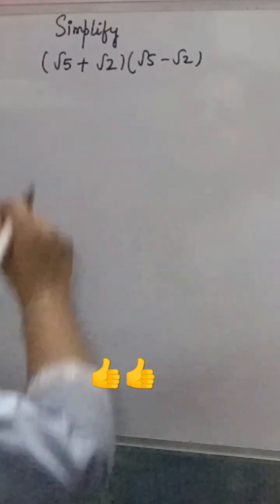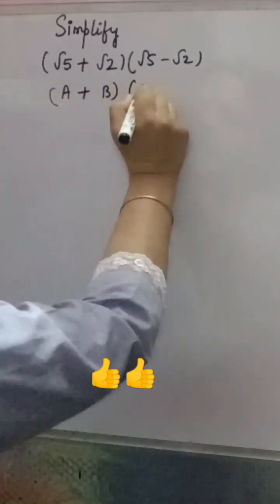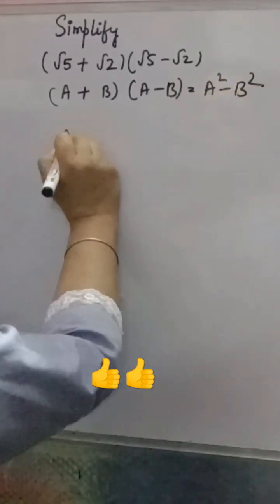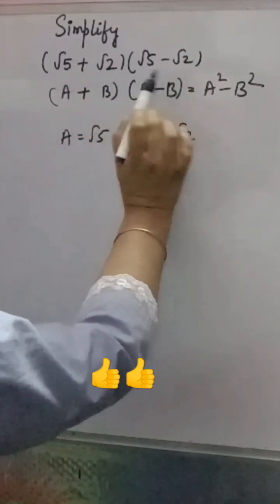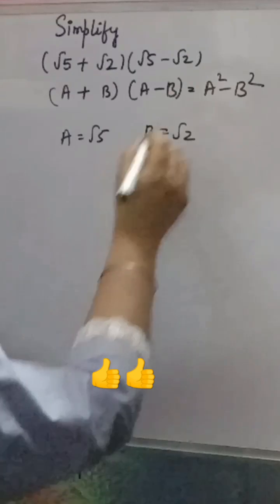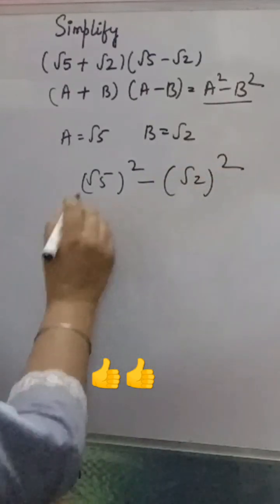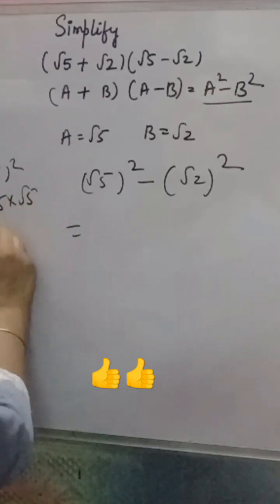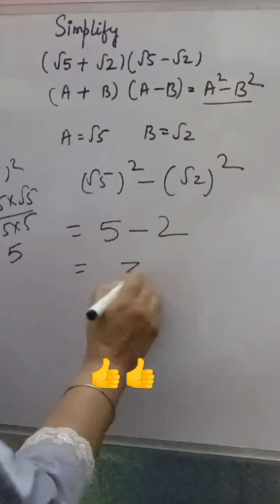/simplify (√5-√2) (√5+√2)